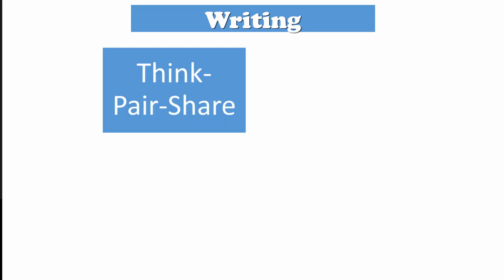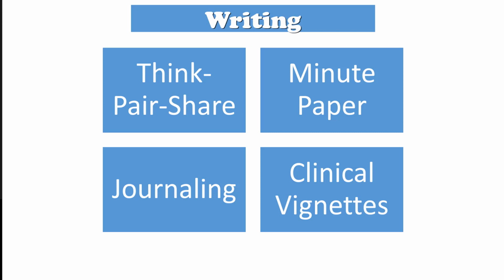Inst Strat Mod 2 Writing